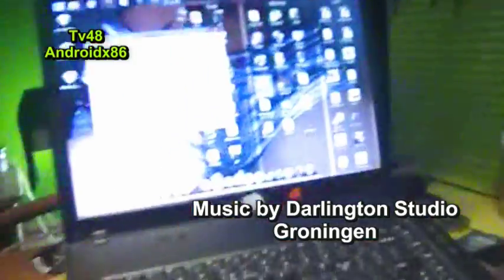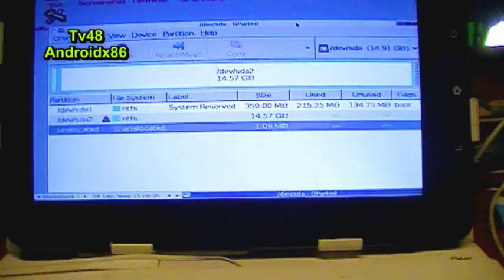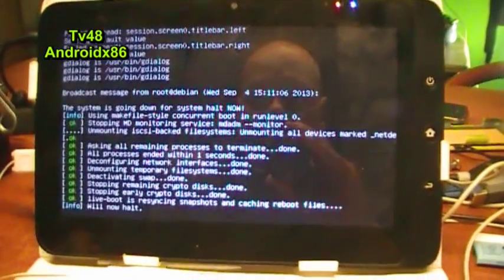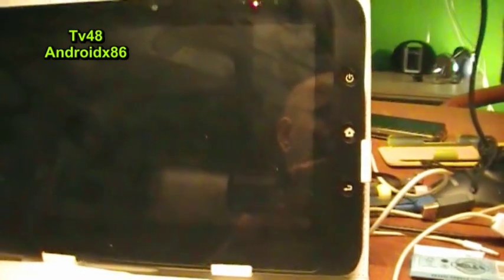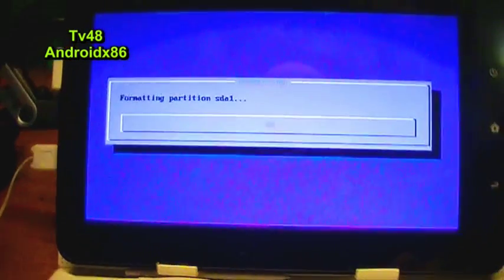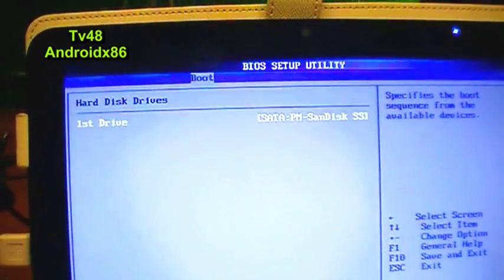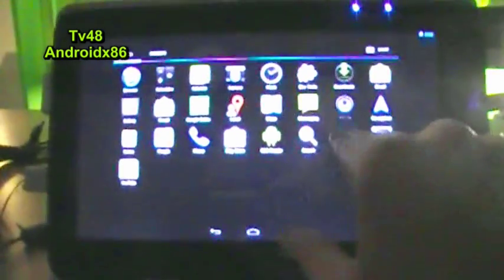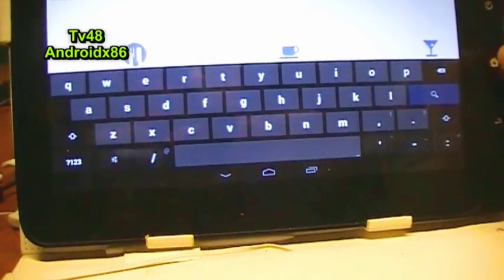HOW to Install ANDROID to any Windows based Pc Laptop or Tablet - 2016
UPDATED INFO VIDEO HOW TO INSTALL ON WINDOWS 8.1 INCLUDING HOW TO CREATE BOOTABLE USB PEN DRIVE + LINKS TO SPECIAL UEFI ANDROID - CHECK

Today we will install android 4.3 to an Tablet , a Viewsonic Viewpad 10- , yep the one that came with Windows 7 and android 1.6..isn't it cool that it can run all versions of Android still? Such a supported device this Viewsonic Viewpad 10 , and in this video you will also learn about G-PARTED , a Tool running under LINUX OS that will let you partition and format any Harddrive , cause if you don't prepare the drive first , you will get problems with the installation of Android , you wont be able to install it.

Now for this proces we need some spare time chips and a good mood and after Android 4.3 was installed , I discovered some issues , sound was cracking up so i downgraded to 4.0 for tgav tablet and now it's amazing good and I,ve watched a online video without any problems also the touch works outstanding , not to talk about the Playstore and wow Espire looks great it's like a Apple with much goodies for free..

What do you need for this ?
1 USB stick from 2Gb for Android
1 usb stick for Gparted or use 1 as I did ..

You need to download your Android version here
But also GPARTED and Unetbootin so let me get you some links..

Now you have all the tools , now find yourself a OLD x86 tablet or Laptop or even PC
and try it ..

This is ONLY for X86 tablets meaning that if it can run WINDOWS , you may try this !

Music Video and montage by Channel48
Host Puck Darlington